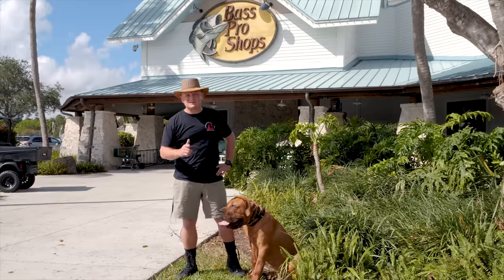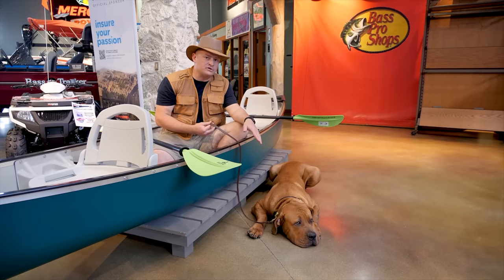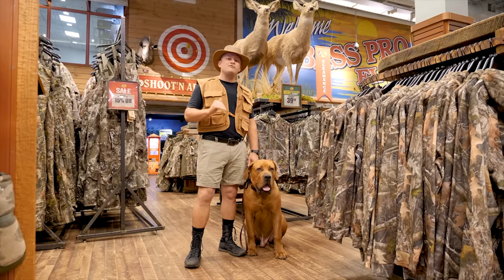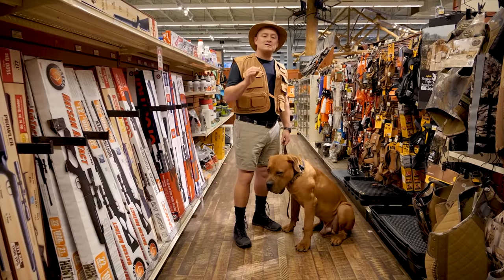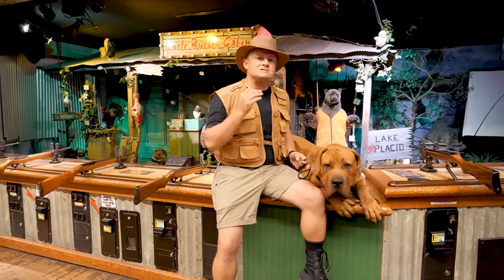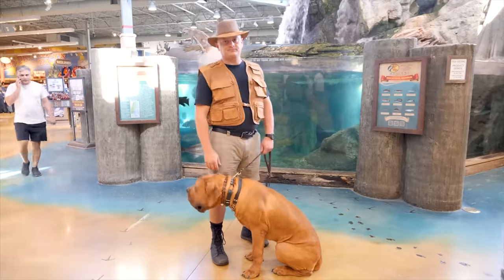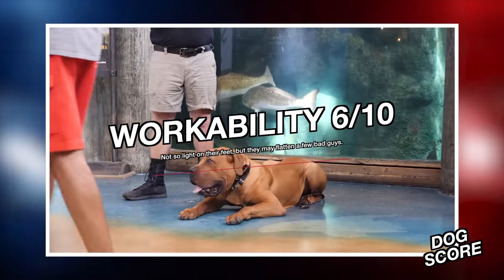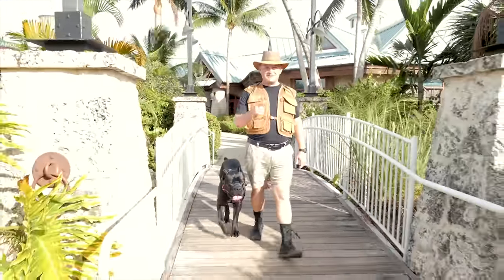Is the SOUTH AFRICAN BOERBOEL Right for You?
Join Garret and Macho the Boerboel as they get ready for their South African Safari! Bred as farm guardians and hunting dogs for big game, Boerboels are powerful and fearless. Centuries of selective breeding have shaped the South African Mastiff into an extremely effective guardian for properties and families. But is this imposing Mastiff breed the best choice for YOU? Watch this video all the way to the end to find out!

If you want to learn how to train your dog to be the best that it can be, check out our FREE COURSE "DECODED"

✅ Dog Training Equipment: